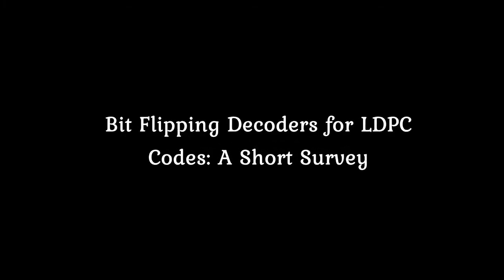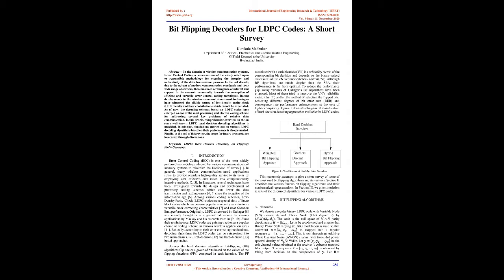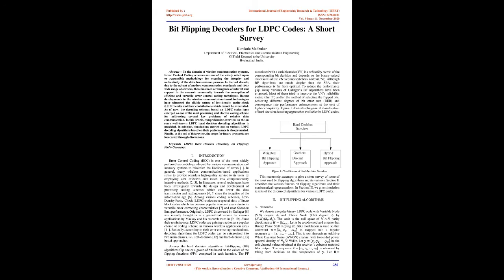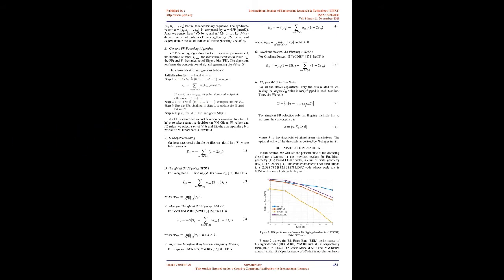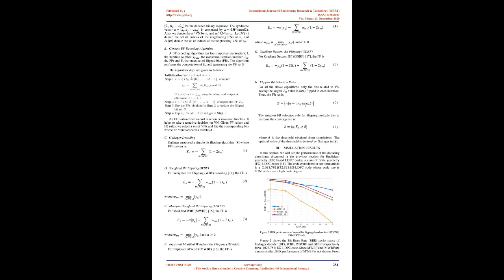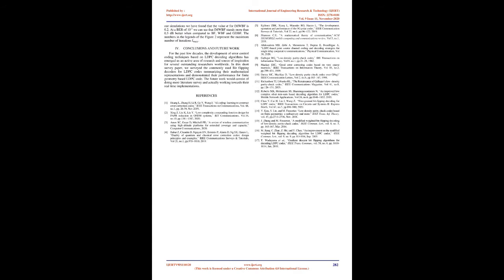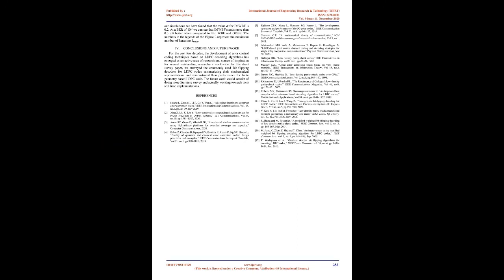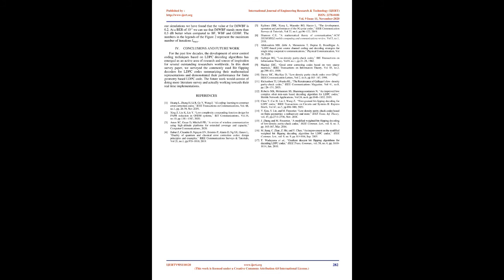Bit Flipping Decoders for LDPC Codes: A Short Survey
Kurakula Madhukar

 In the domain of wireless communication systems, Error Control Coding schemes are one of the widely relied upon or responsible methodology for securing the integrity and authenticity of the data transmission process. In the last decade, due to the advent of modern communication standards and their wide range of services, there has been a resurgence of interest and support in the research community towards the conception of efficient and versatile error control coding techniques. Recent developments in the wireless communication-based technologies have witnessed the pliable nature of low-density parity-check (LDPC) codes and their contributions which cannot be overstated. As of now, the decoding schemes based on LDPC codes have emerged as one of the most promising and efective coding scheme for addressing several key problems of reliable data communication. In this article, comprehensive overview on the on some well-known LDPC hard decision decoding algorithms is provided. In addition, simulations carried out on various LDPC decoding algorithms based on their performance is also presented. Finally, at the end of this review, the scope for future prospects are forecasted through discussions.